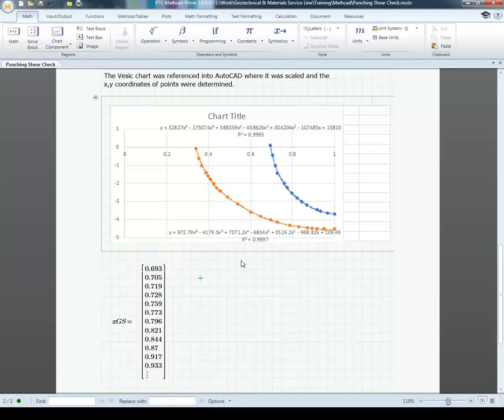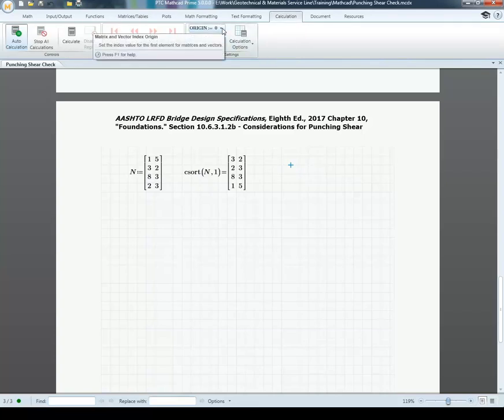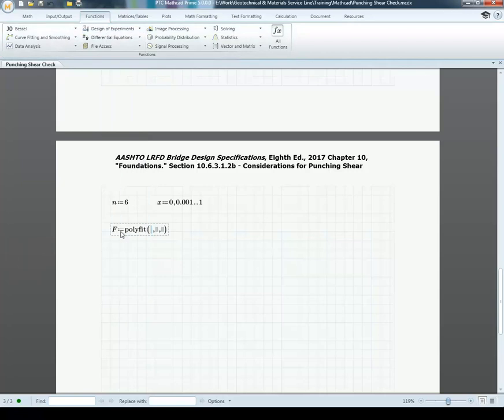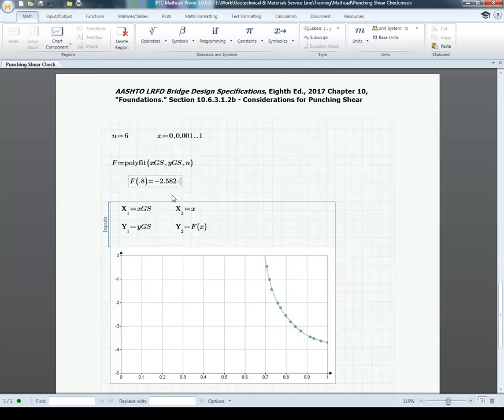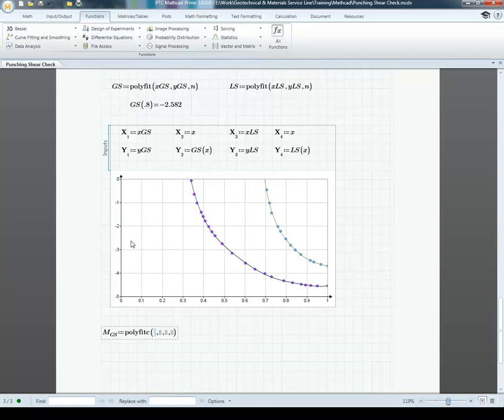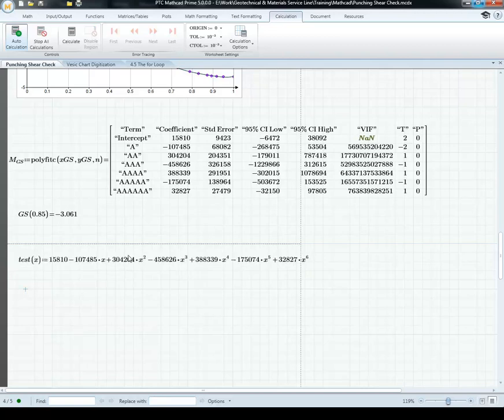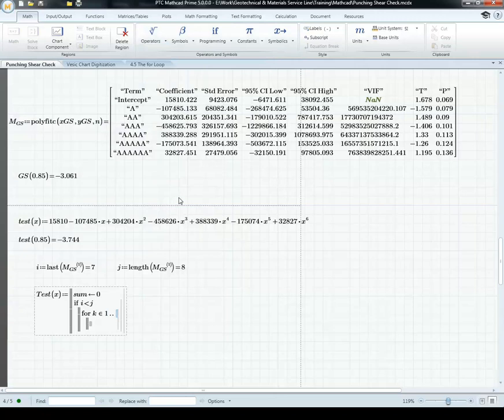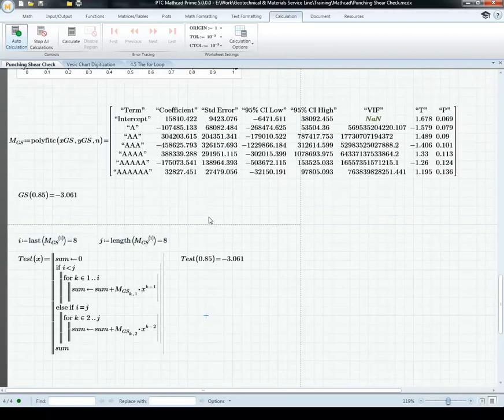Introduction to Mathcad Prime 5.0 Part 8 (2 of 3)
(2 of 3) of Part 8